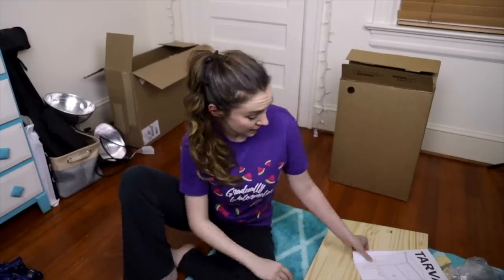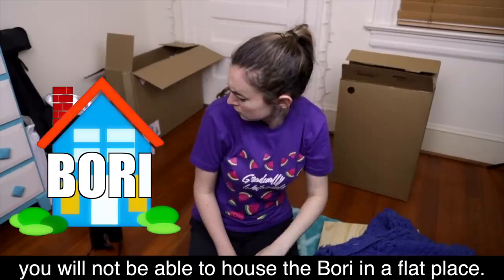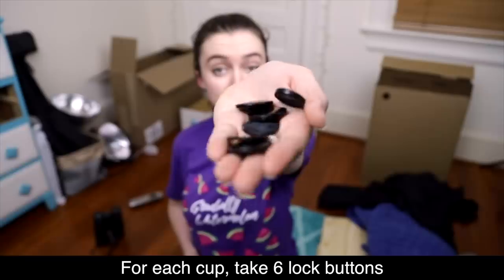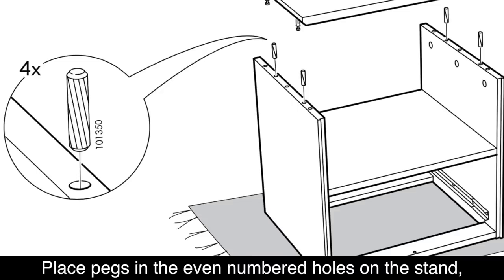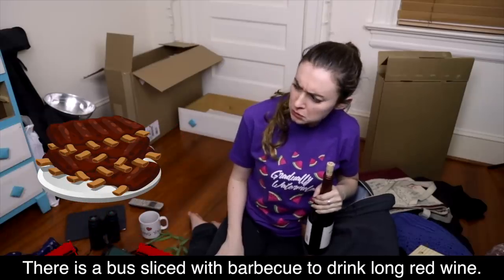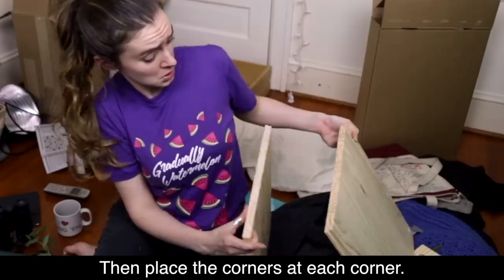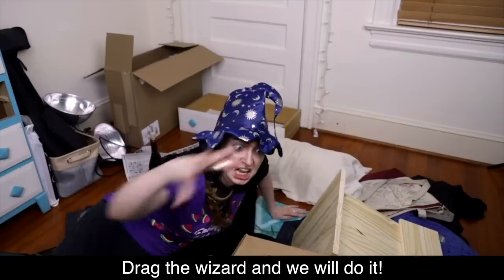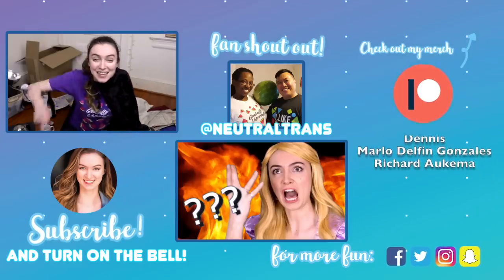IKEA INSTRUCTIONS MEETS GOOGLE TRANSLATE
Bless you, Ikea.

AUDIO
For singing
For vlogging
A great start mic

Vlog camera

I use Logic and Final Cut Pro to edit audio and video respectively :)